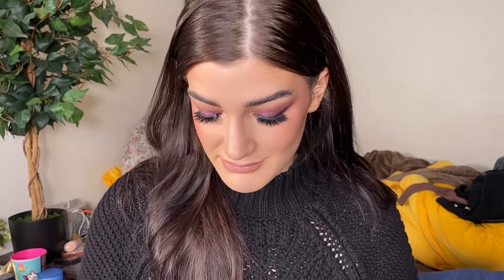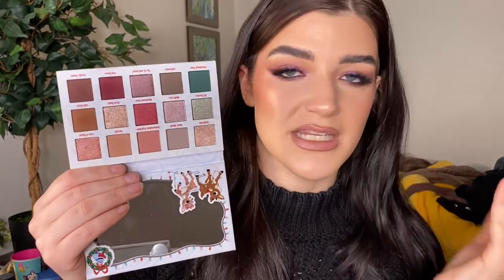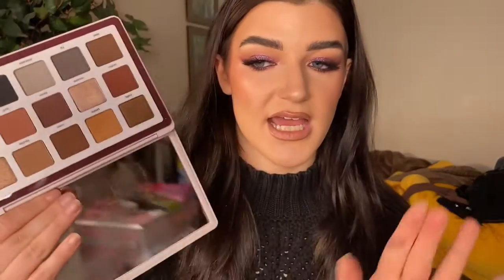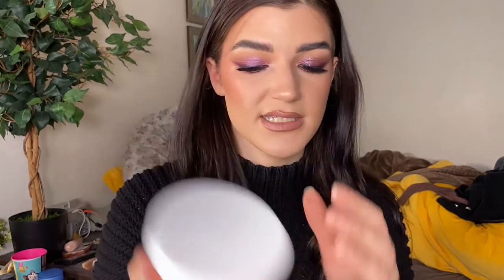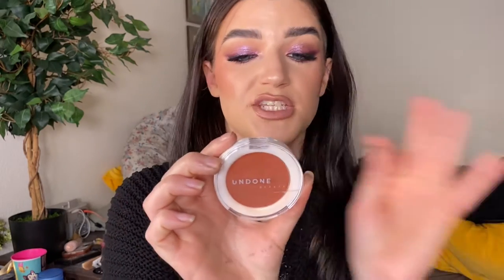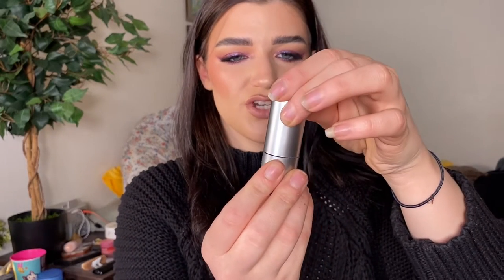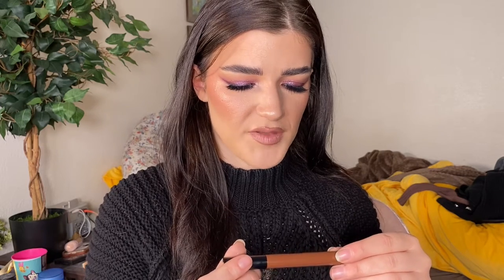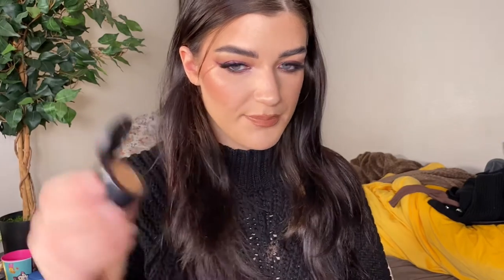MY BLACK FRIDAY HAUL…and other recent purchases